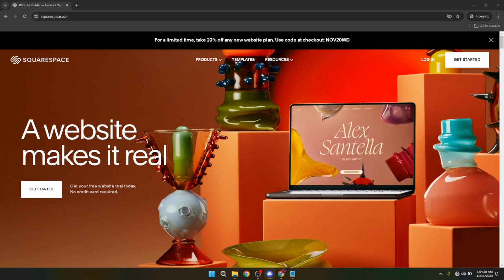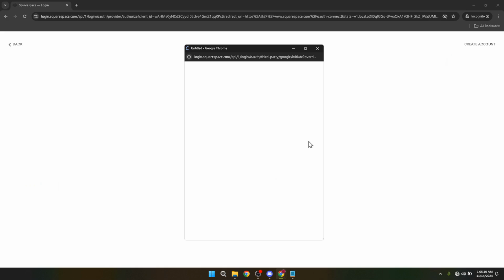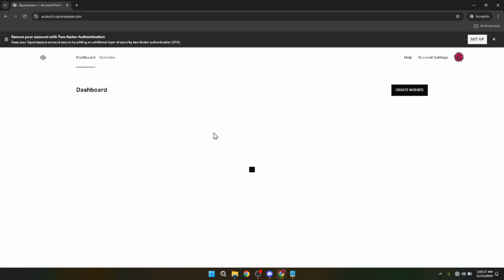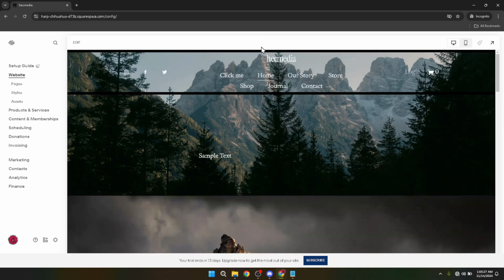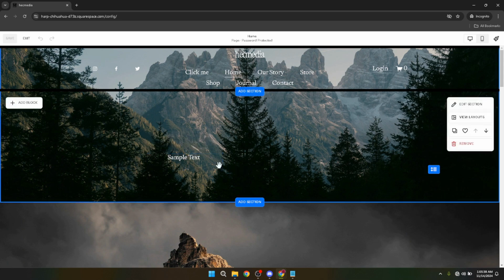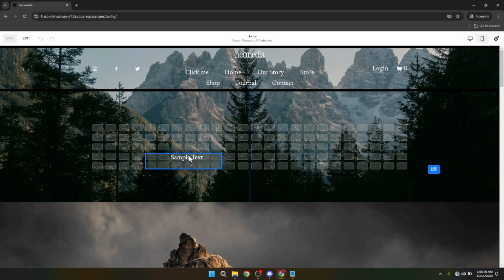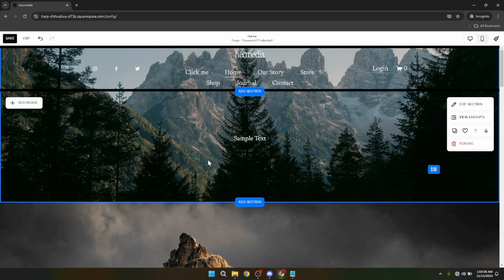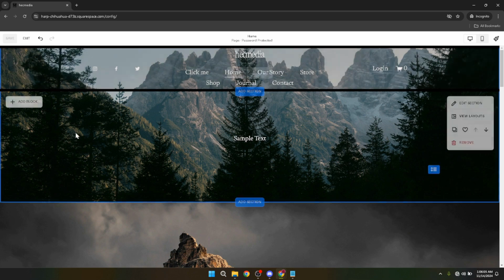How to Move Content on Squarespace (Full 2024 Guide)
In today's video we will show you how to use squarespace,squarespace how to,squarespace tutorial,squarespace,how to connect a domain in squarespace,how to buy a domain squarespace,how to transfer domains from squarespace,what to do if you already have a domain squarespace,squarespace website,squarespace 7.1,how to add or transfer domain name on squarespace,convert squarespace to wordpress,transfer domain squarespace,squarespace seo,squarespace tutorials,how to use css in squarespace